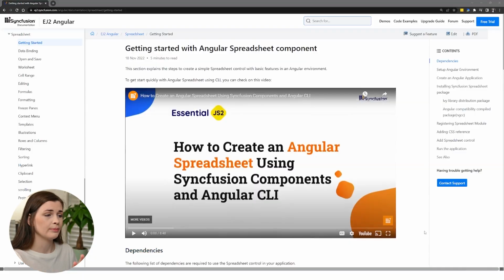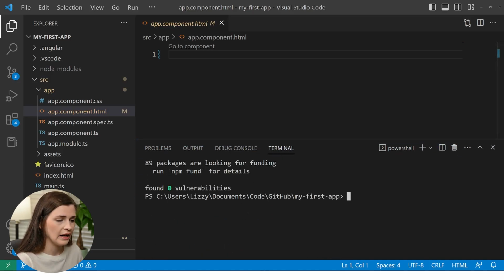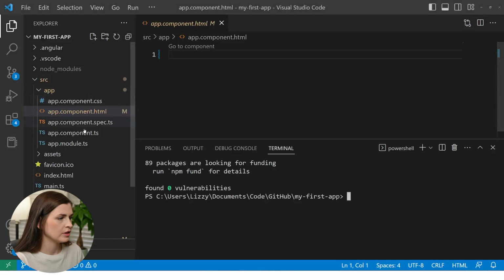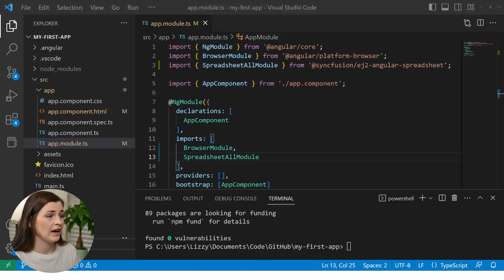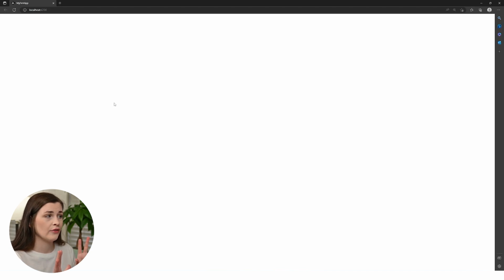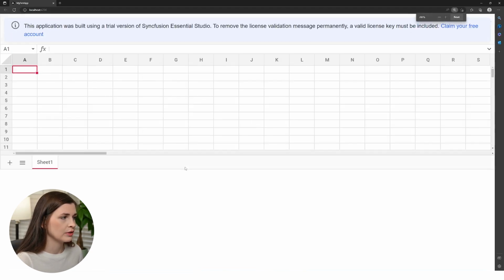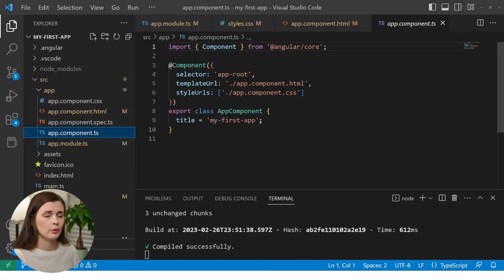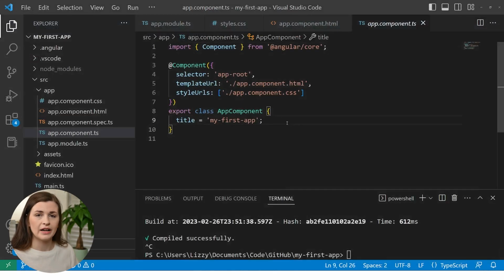👩🏼‍💻 How to Add Syncfusion Components to Your Angular Project!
🎬 VIDEO CONTENT:
00:00 - Intro
00:21 - Installation
01:45 - Module Update
02:53 - CSS
03:45 - Add to Component
05:44 - GitHub Commit